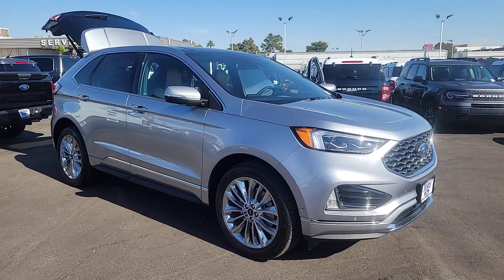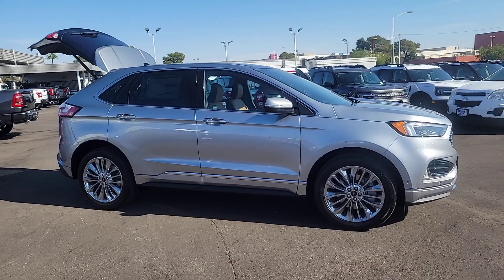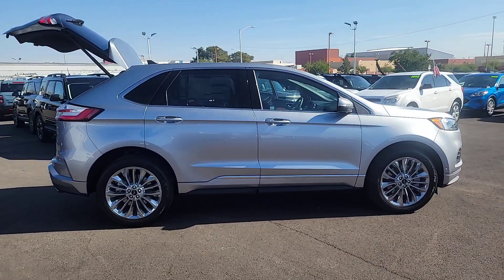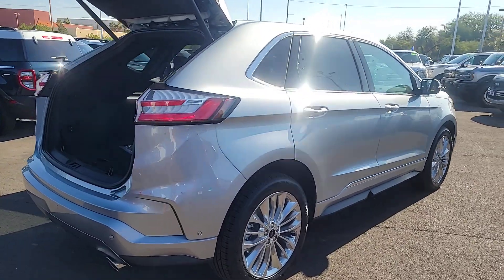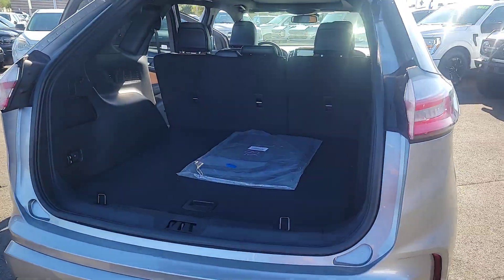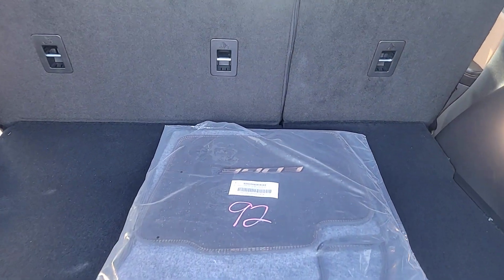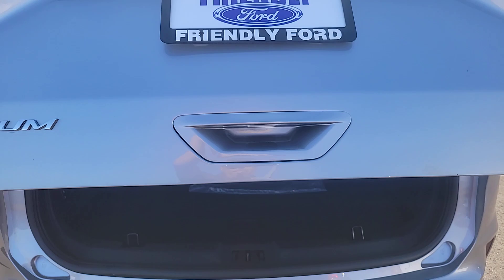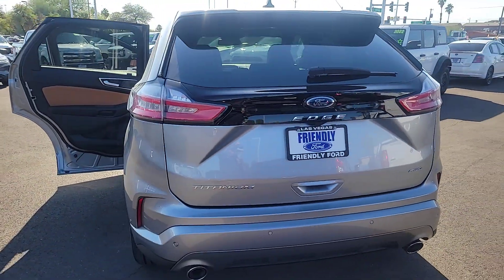New 2024 Ford Edge Titanium Las Vegas, Bullhead City, St. George, Havasu, Pahrump, NV 201420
Silver Metallic New 2024 Ford Edge Titanium  available in Las Vegas, Nevada at Friendly Ford. Servicing the Bullhead City, St. George, Havasu, Pahrump, NV area.

Friendly Ford
660 N Decatur Blvd

$1,500 off MSRP! Iconic Silver Metallic 2024 Ford Edge Titanium AWD 8-Speed Automatic EcoBoost 2.0L I4 GTDi DOHC Turbocharged VCT AWD.brbrRecent Arrival! 21/28 City/Highway MPG Price includes: $1500 - Retail Bonus Cash